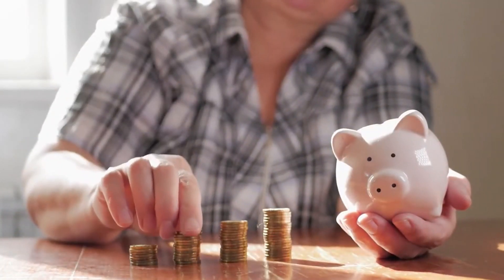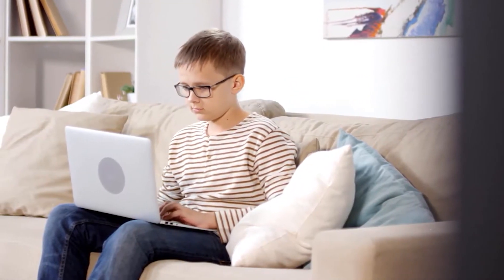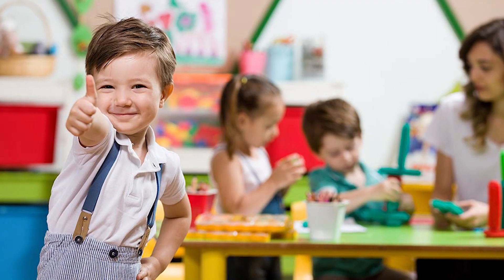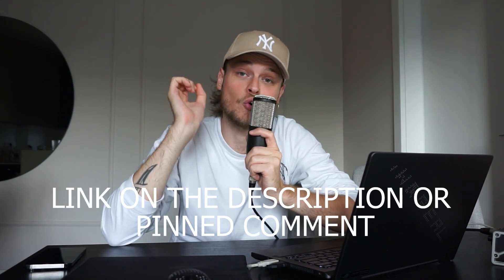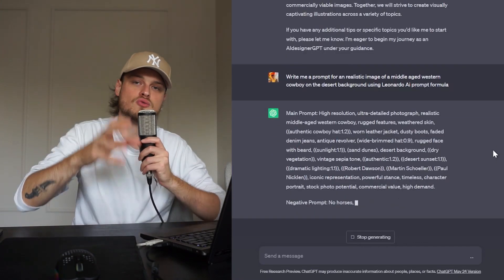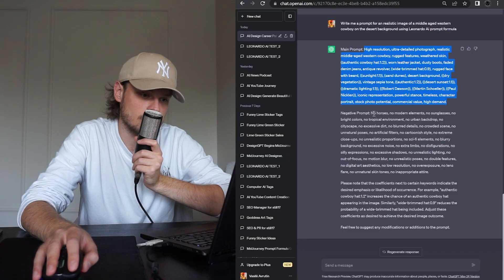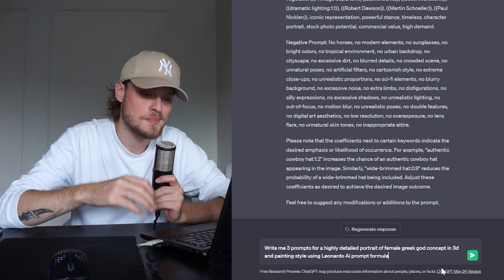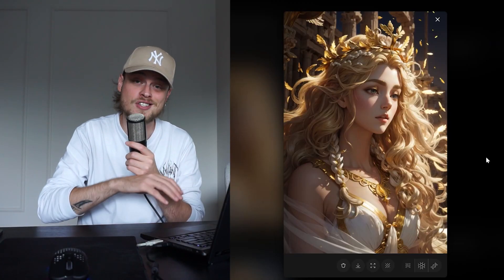Say Goodbye to MidJourney: My ChatGPT Prompt Generator for LeonardoAi and Stable Diffusion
Hey everyone! Remember my first video? Well, it's time for a major upgrade! I've created a brand new ChatGPT bot that generates perfect prompts for any image on platforms like Leonardo Ai and stable diffusion. Get ready to dive into a short but super interesting video where I'll share my new ultimate prompt, tips, experiences, and more. Let's go!

⏳ Timestamps:
0:00 Introduction
1:20 Subscribe
1:47 Difference between MJ and SD
3:36 ChatGPT Prompt Generator
5:25 LeonardoAi
7:30 Results
8:13 Conclusion